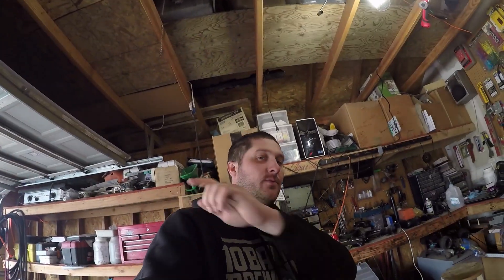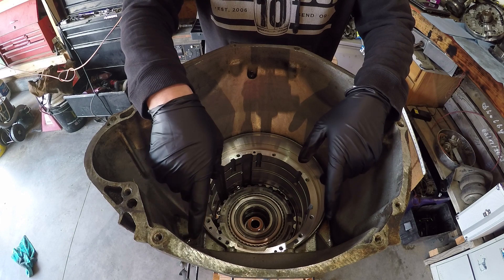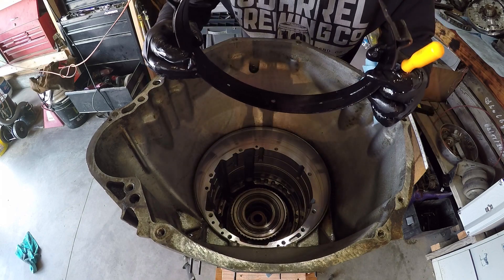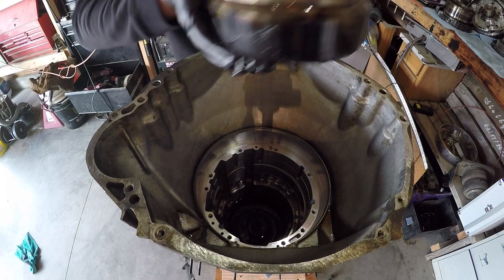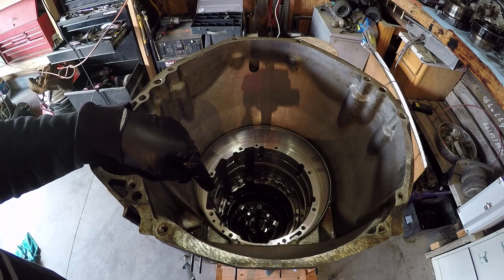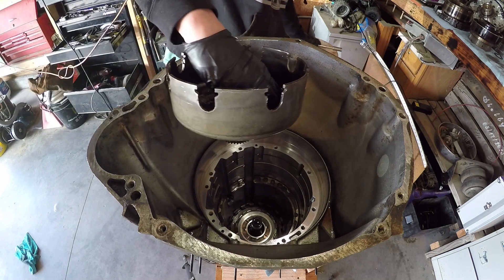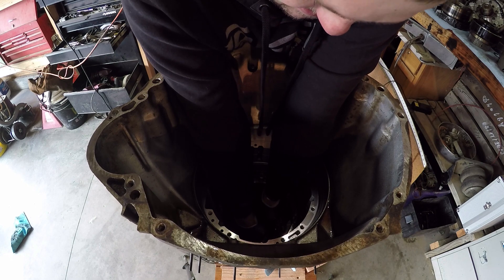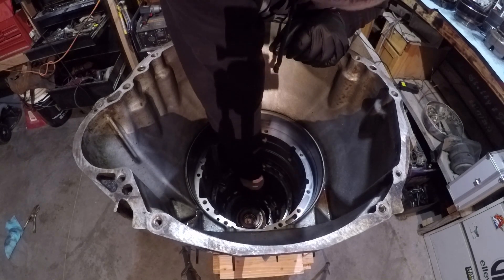E4OD TRANSMISSION TEAR DOWN PART3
In this episode i find broken parts in the transmission and
get the e4od down to a bare case.